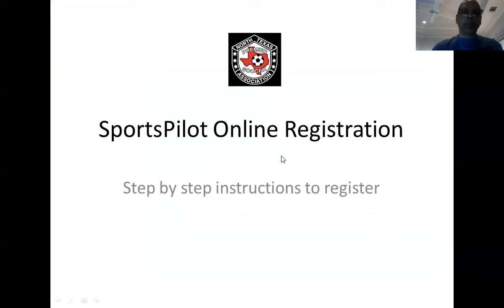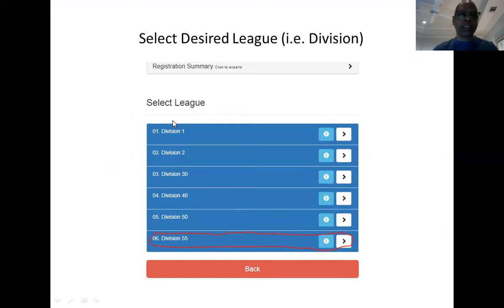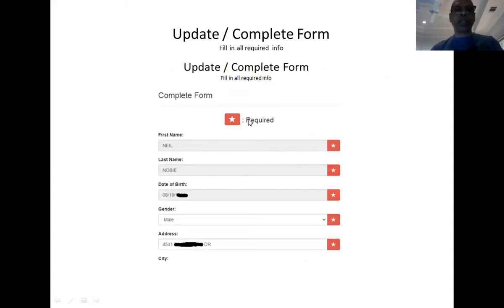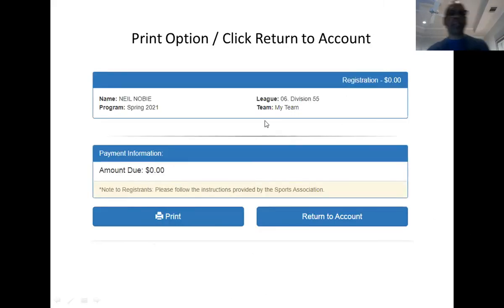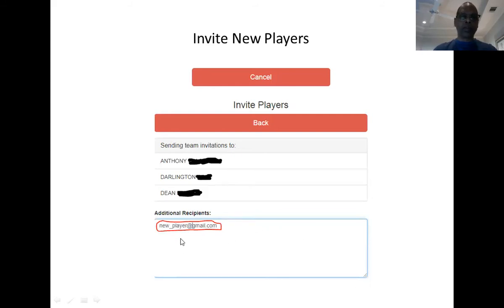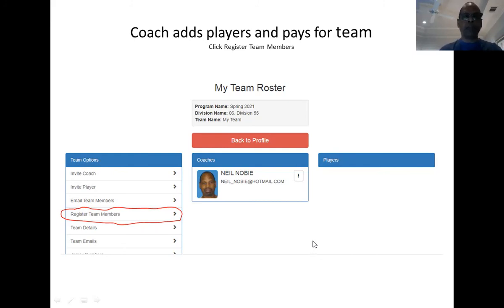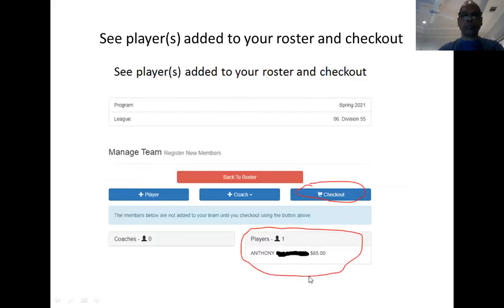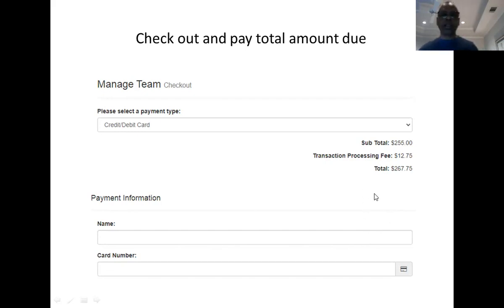NTPSA registration instructions